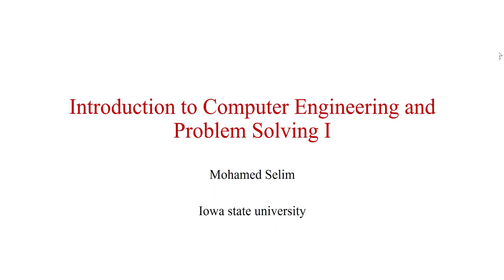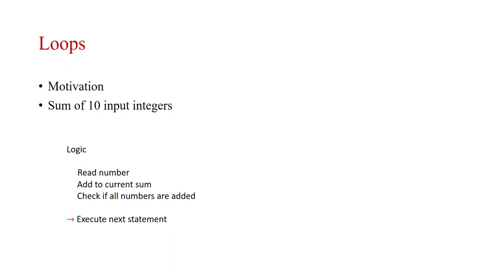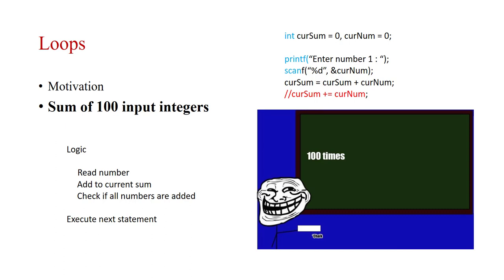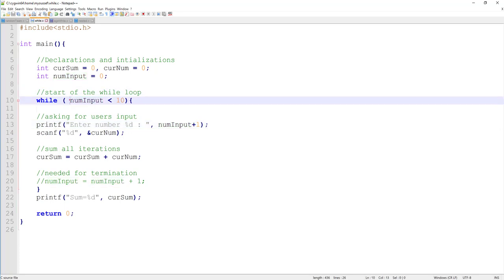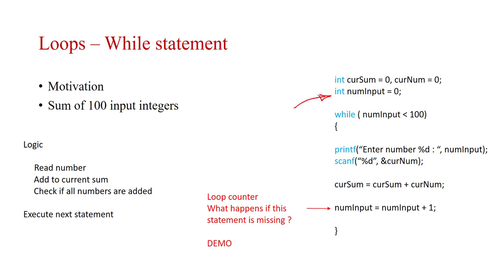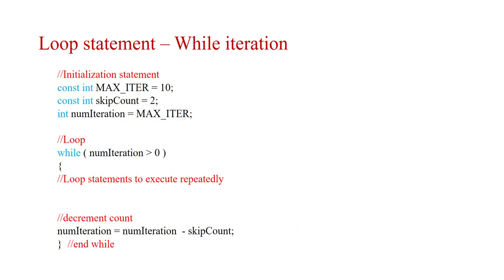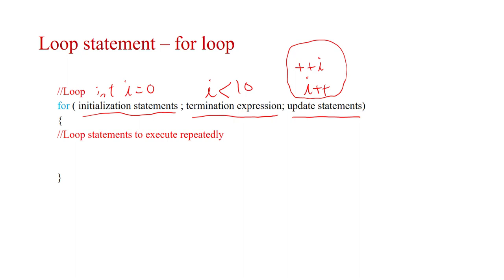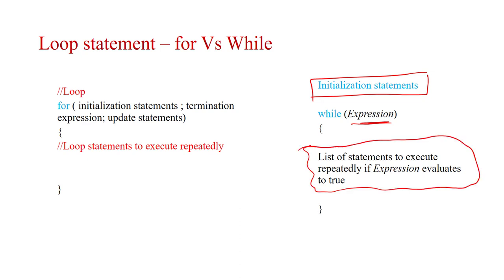CPRE 185 | Week 05 | Loops | Part 1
If you have any questions, please write it below or on Canvas course page.